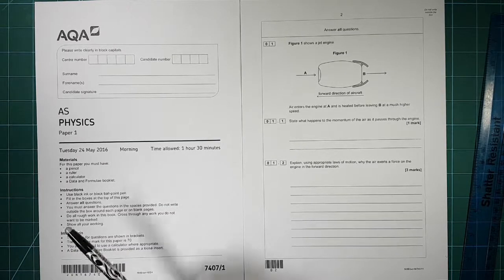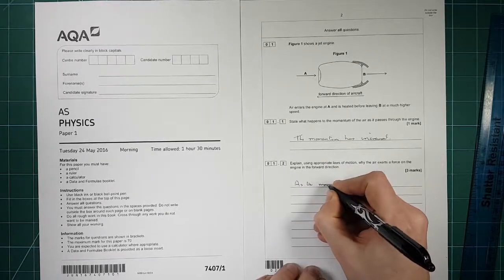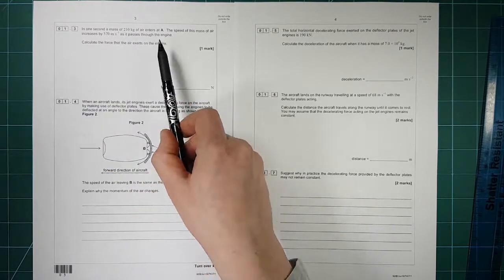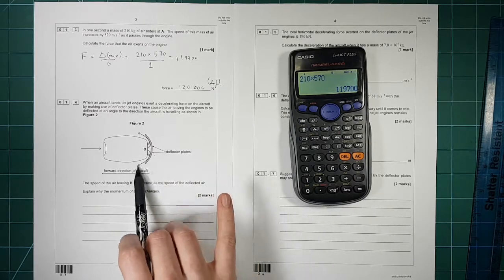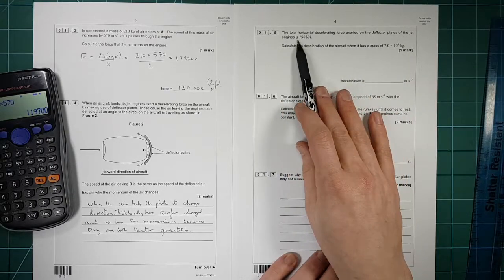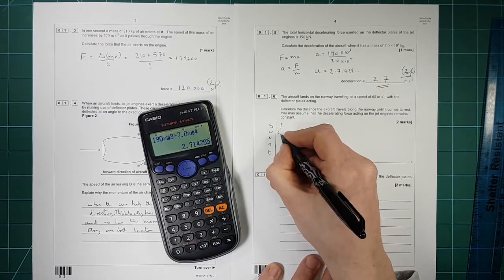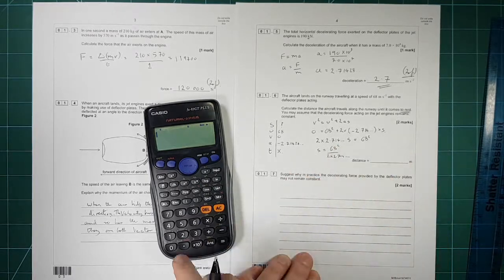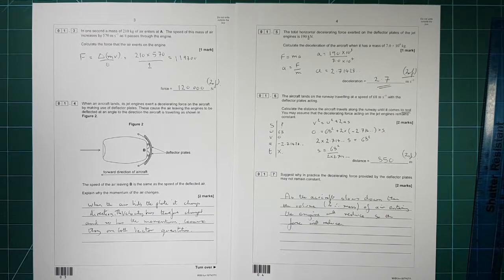2016 AS Physics AQA Paper 1 Q1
Solution to 2016 AS Level Physics AQA Paper P1 Q1

If you have not already, then download the paper and give it a go before looking at the answer.